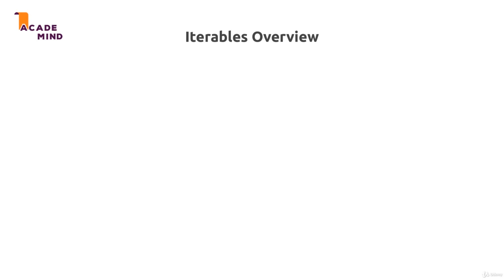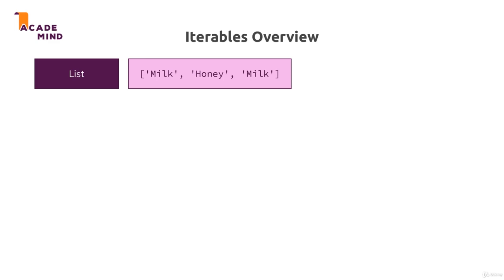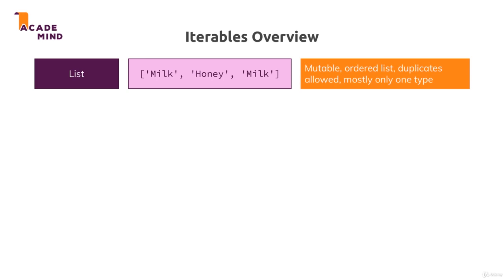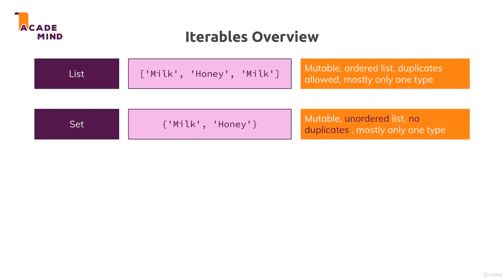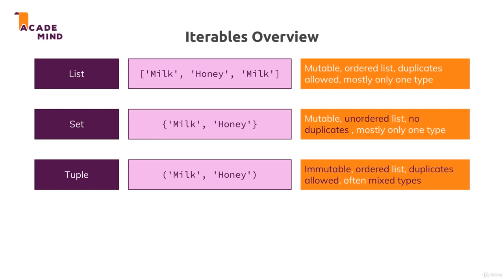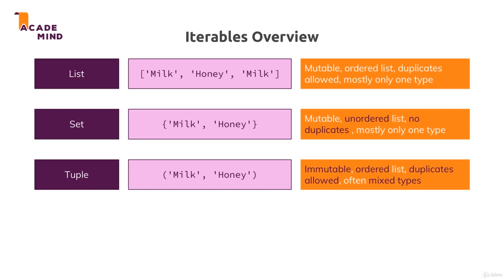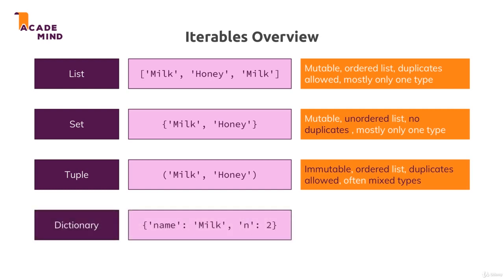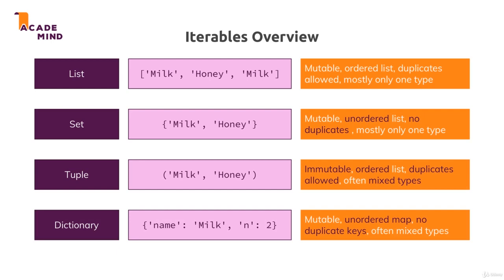55 Working with Iterables